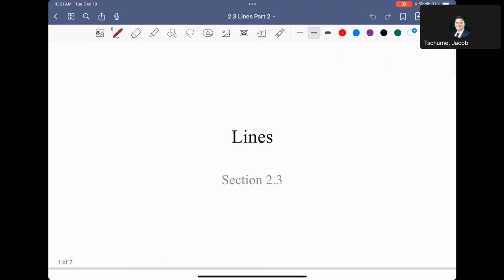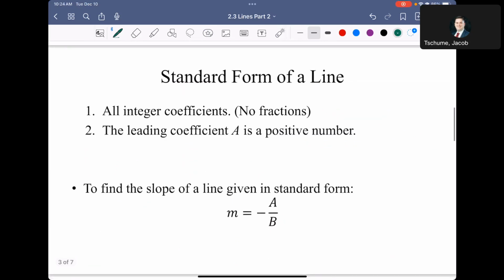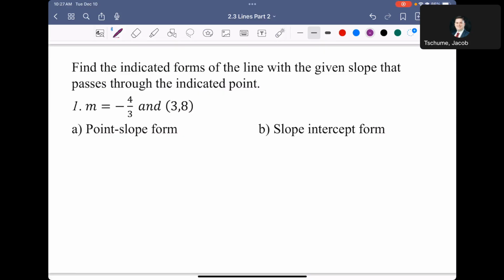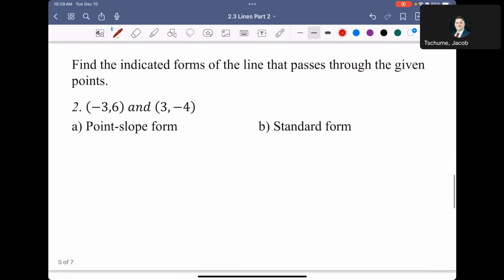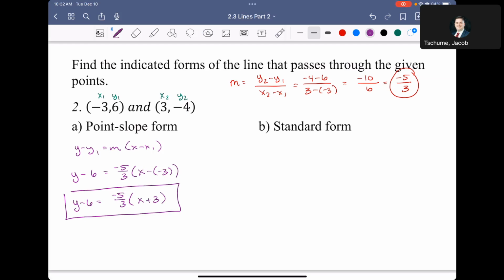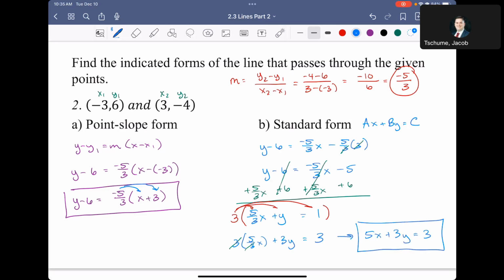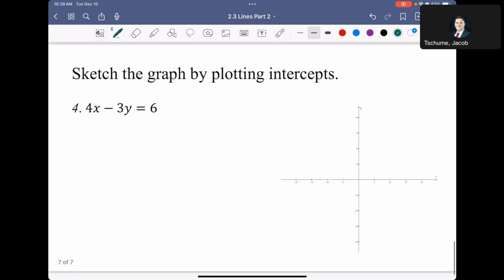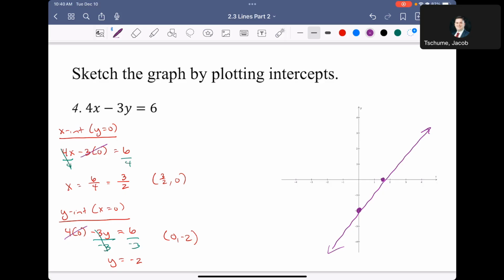Part 2 of Section 2.3 Lines